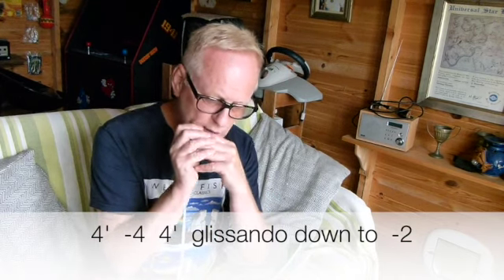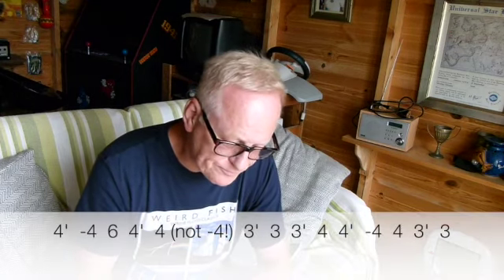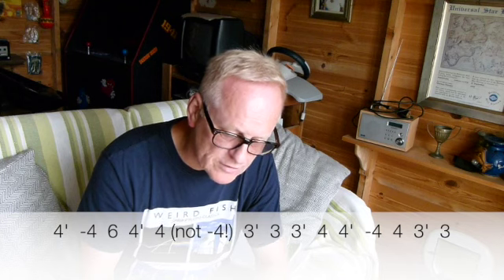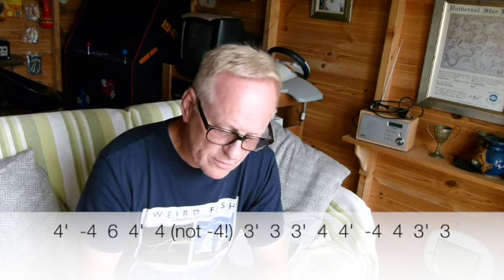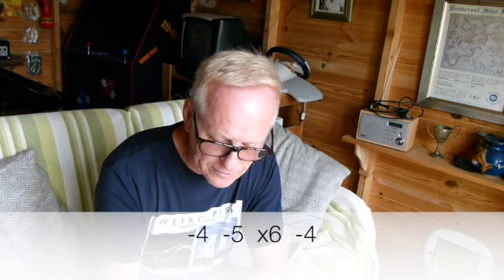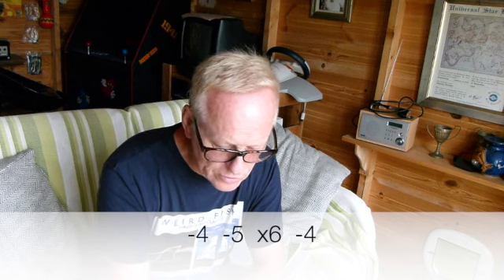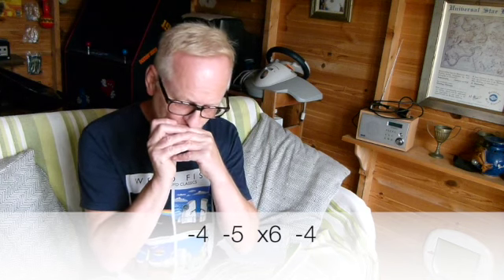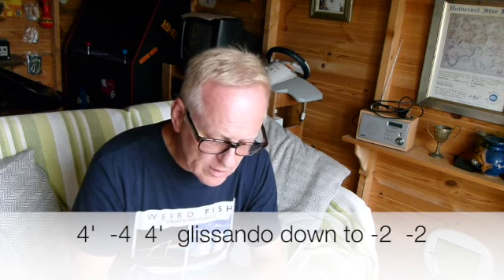Elbow-Grounds For Divorce lick, diatonic harmonica lesson